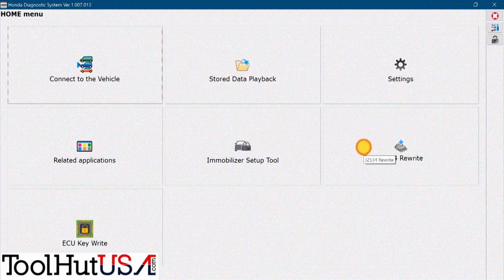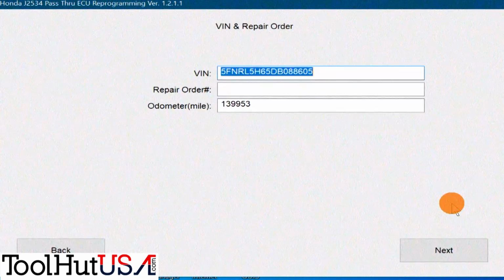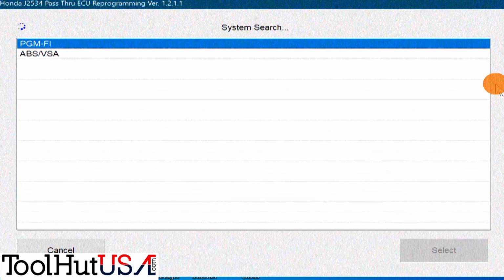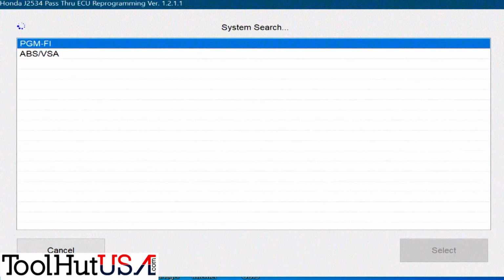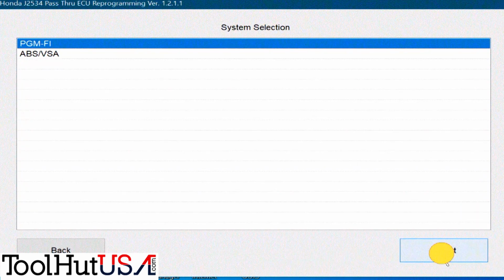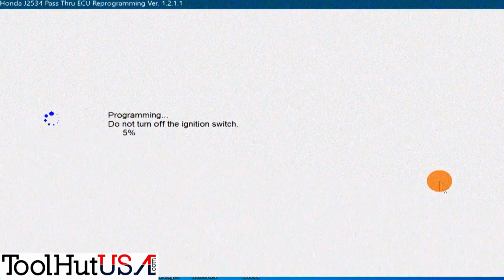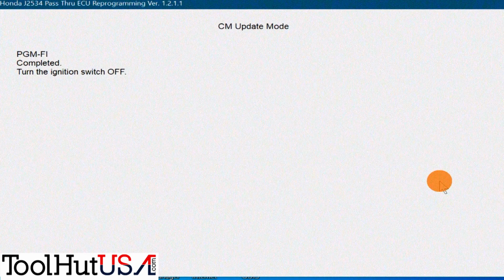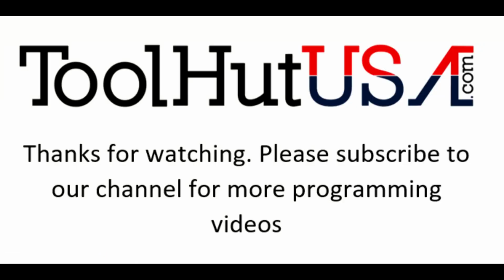2013 Honda Odyssey, PGM-FI Update. 22.07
Watch as we go through the process of updating the PGM-FI (ECM, Engine control module) on a 2013 Honda Odyssey.